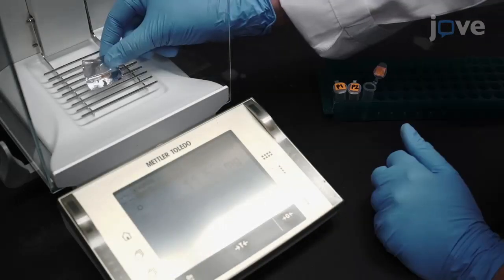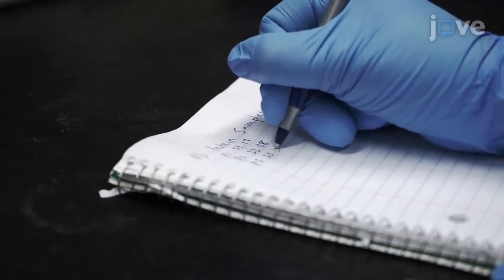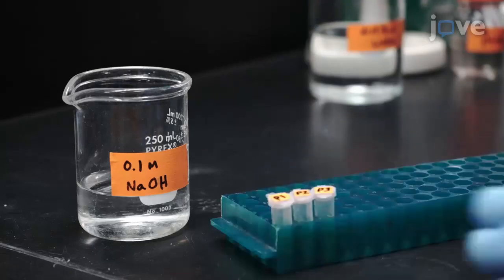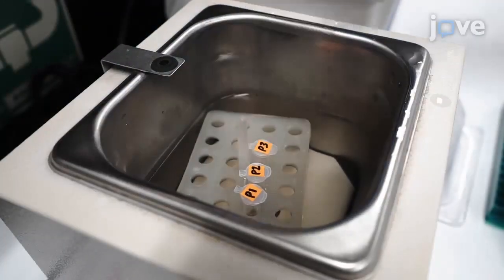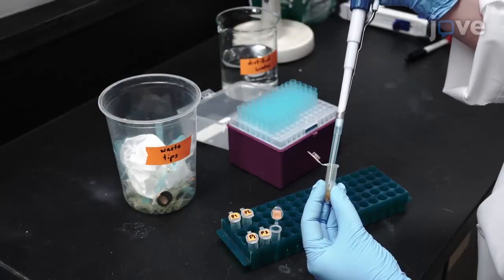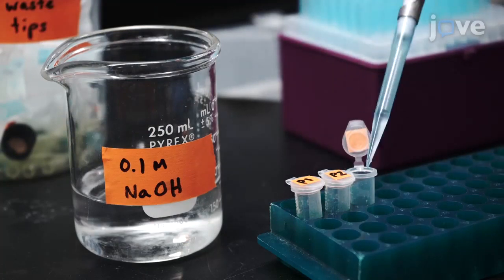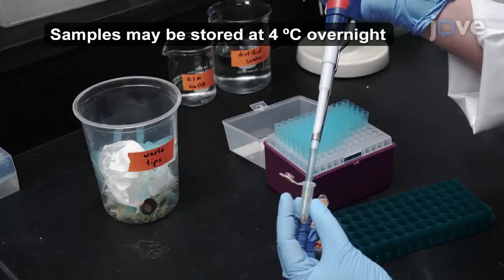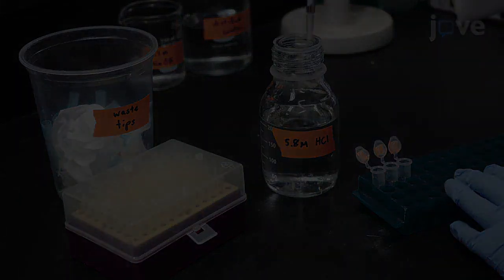Plant Soluble Protein and Digestible Carbohydrate Content Analysis | Protocol Preview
Quantifying Plant Soluble Protein and Digestible Carbohydrate Content, Using Corn (Zea mays) As an Exemplar -  a 2 minute Preview of the Experimental Protocol

Carrie A. Deans, Gregory A. Sword, Paul A. Lenhart, Eric Burkness, William D. Hutchison, Spencer T. Behmer
Texas A&M University, Department of Entomology; University of Minnesota, Department of Entomology; University of Kentucky, Department of Entomology;

The protocols described herein provide a clear and approachable methodology for measuring soluble protein and digestible (non-structural) carbohydrate content in plant tissues. The ability to quantify these two plant macronutrients has significant implications for advancing the fields of plant physiology, nutritional ecology, plant-herbivore interactions and food-web ecology.